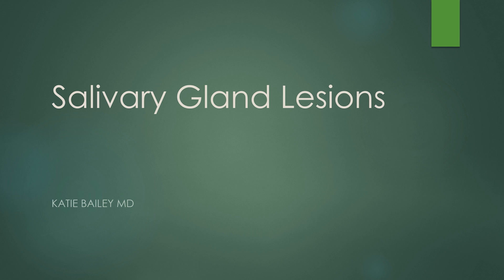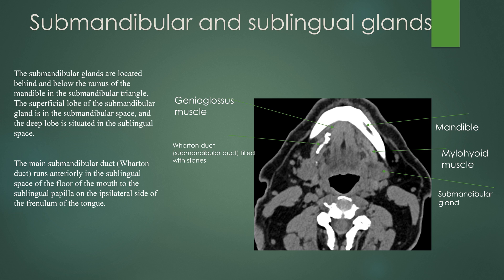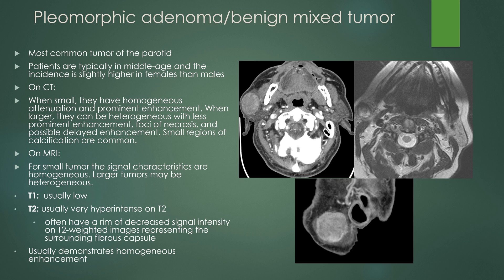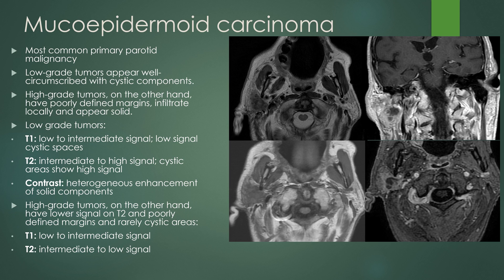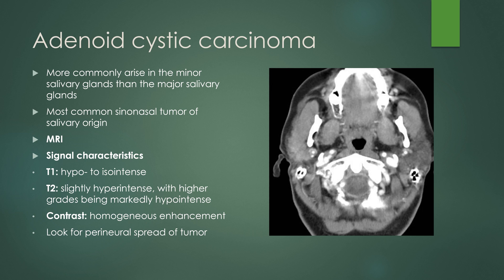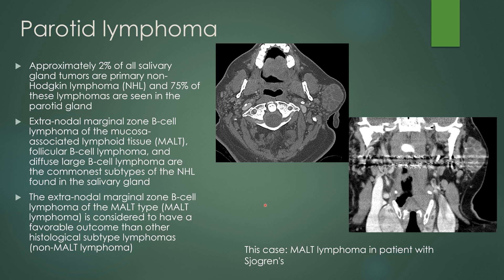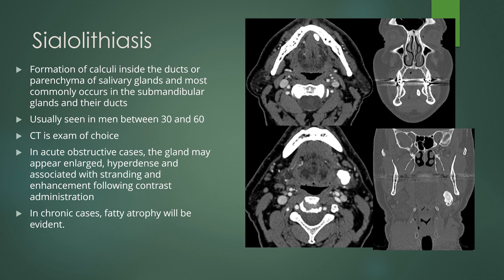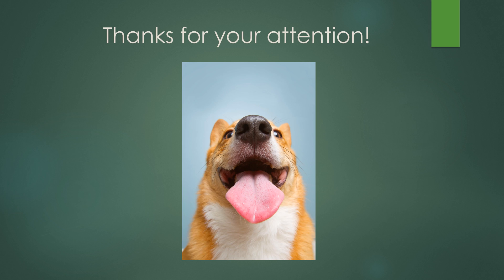Salivary glands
In this video, Dr. Bailey gives us an overview of salivary gland lesions, including briefly reviewing the normal anatomy and appearance of the salivary glands, common benign and malignant neoplasms, and other infectious, inflammatory, and systemic processes that may affect the salivary glands.

0:00 Introduction

0:20 Salivary gland overview

There are three major sets of salivary glands, the parotid, submandibular, and sublingual glands. There are also minor salivary rests elsewhere. The parotid gland is the largest salivary gland, and drains through Stinson’s duct which empties near the 2nd molar. The submandibular and sublingual glands are in the floor of the mouth in the sublingual space.

3:09 Benign salivary gland neoplasms

There are a lot of salivary gland neoplasms, most of which are benign. A good tip is that the larger glands are more likely to have benign lesions. Most parotid lesions are benign, while minor glands have a higher percentage of malignant gland. The parotid is the most common location for both benign and malignant lesions.

The most common benign lesions are pleomorphic adenoma (benign mixed tumor) and Warthin tumors. Pleomorphic adenomas are the most common and tend to be homogeneously dense on CT. On MRI, they are relatively homogeneous, hypointense on T1, and VERY hyperintense on T2. They may have a fibrous rim. Warthin tumors are also benign, and are more common in older men. They are often bilateral, and tend to be more heterogeneous and less T2 hyperintense than pleomorphic adenomas. Bilateral tumors are more likely to be Warthin tumors.

6:21 Malignant salivary gland neoplasms

Mucoepidermoid carcinomas are the most common parotid malignancy. There is a lot of overlap with the appearance of benign lesions, but the margins tend to be more irregular. They may also have lower signal on T2. When you have malignant salivary gland lesions, you should check specifically for perineural spread, which can occur along the facial nerve up to the geniculate ganglion or along the trigeminal nerve to the foramen ovale.

Adenoid cystic carcinomas are more common in minor salivary glands and are the most common sinonasal salivary tumor. As the grade increases, they tend to be more T2 hypointense. There are also well known for perineural spread.

Parotid metastases are quite common because of intraparotid lymph nodes. Skin cancers and melanoma as well as lymphoma are common causes of metastatic disease. Like the other malignancies, they tend to have very irregular margins.

10:39 Inflammatory and other

Sjogren disease is an autoimmune disease of exocrine glands which results in a multinodular appearance of the parotid glands. Patients may have atrophy of the lacrimal glands. These patients have an increased risk of lymphoma.

Lymphoepithelial cysts are multifocal cystic lesions which are most often seen in patients with HIV due to lymphatic obstruction. They appear as bilateral parotid gland cysts.

Sialolithiasis is formation of stones (calculi) in the duct or parenchyma of glands. They are most common in middle age me and in the submandibular gland. This appears as very dense, calcified and well defined lesions either in gland or along the duct.

Sialadenitis is inflammation of the gland which can be caused by infection or inflammatory conditions. Ascending bacteria from the pharynx is the most common, but viruses and immune mediated causes are also possible.

13:24 Practice case

This is a relatively well-defined lesion in the superficial aspect of the left parotid gland. It is hyperdense and somewhat homogeneous, but superficial to the gland. If you review further, there is an additional superficial nodule, and this is spread of an adjacent malignancy. So, this case is malignant. An important lesson in evaluating salivary gland lesions is that you often cannot tell the difference between benign and malignant lesions, so biopsy is required.

Summary

Hopefully these cases taught you something about the normal appearance and anatomy of the salivary glands, some common tumors (both benign and malignant), and other conditions affecting the salivary glands. Be sure to tune back in to see more head & neck content on the site.